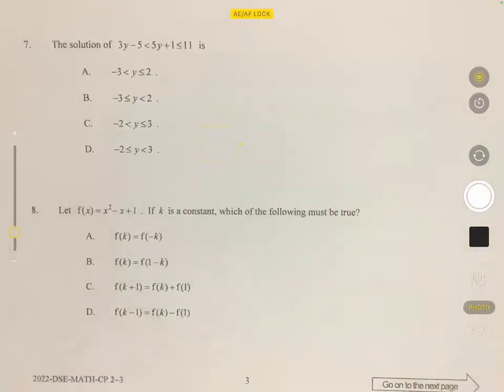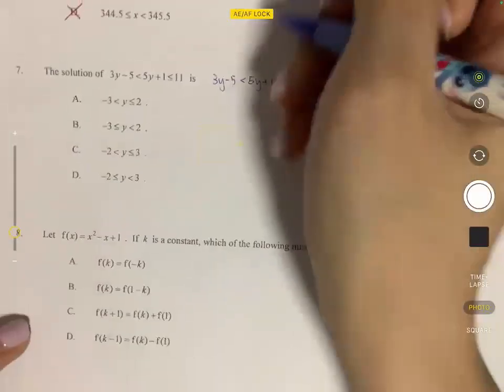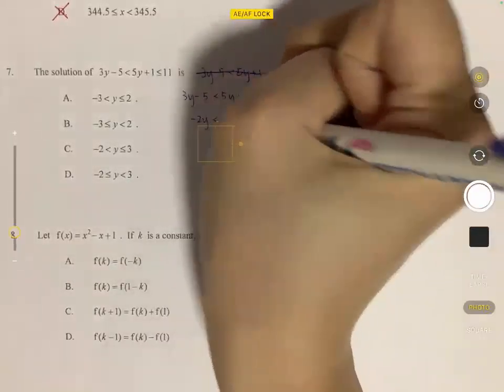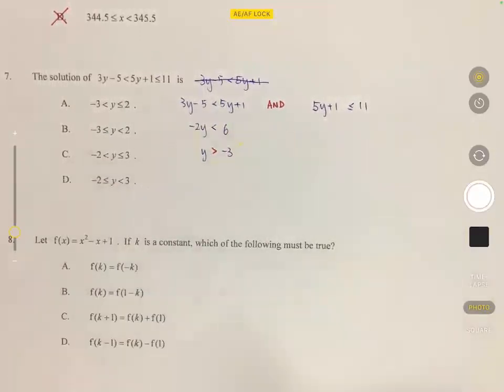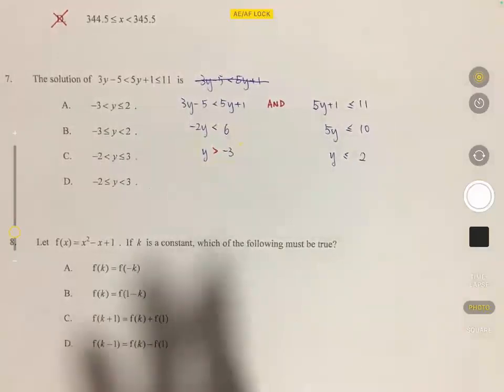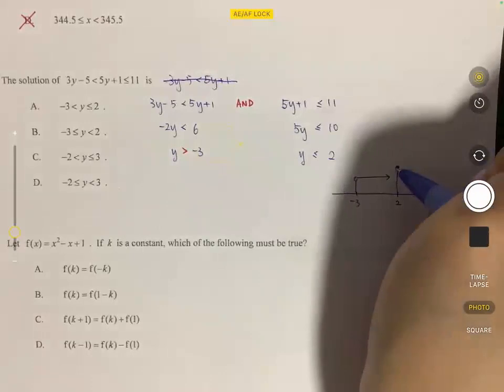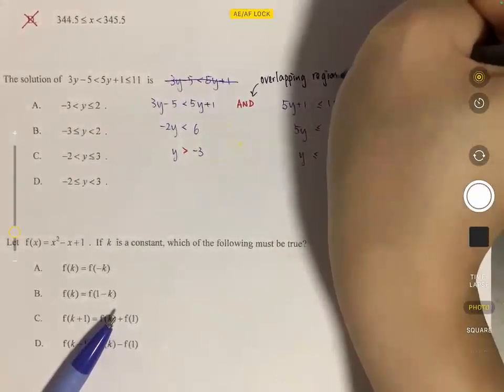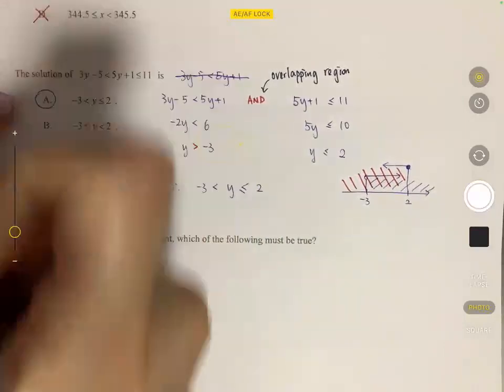HKDSE 2022 Math paper 2 - #7 Compound inequalities